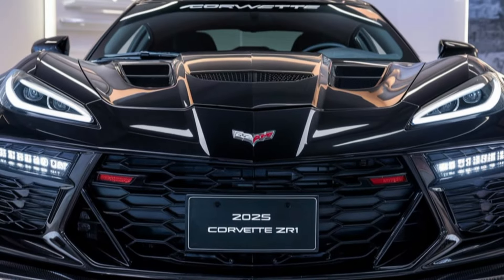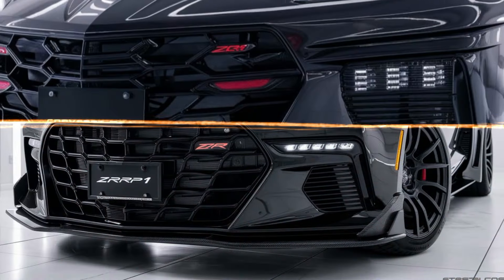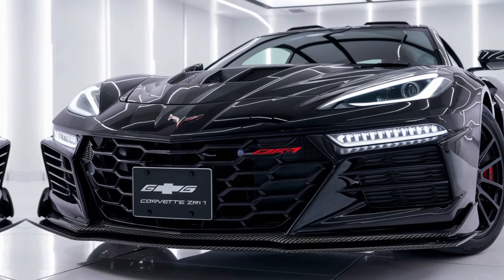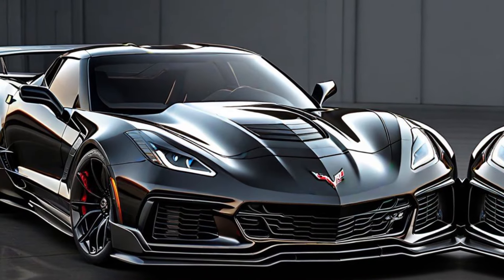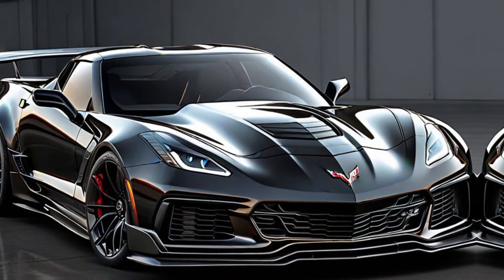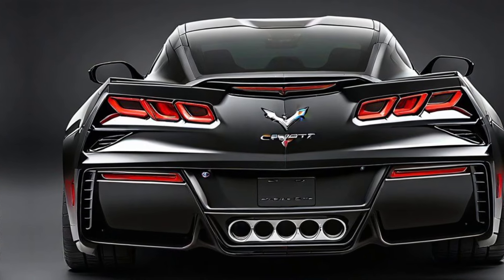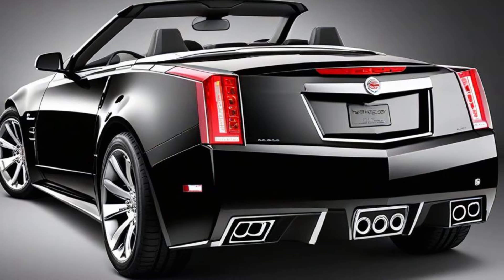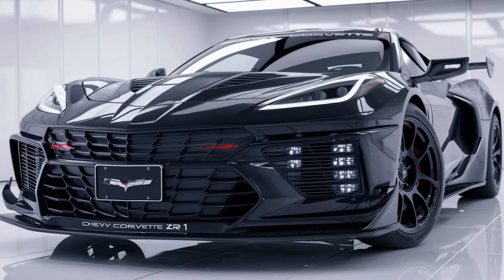2025 Chevrolet Corvette ZR1 First Look:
The 2025 Chevy Corvette ZR1 is here, and it’s rewriting the rules of performance! With a jaw-dropping 850 horsepower from its 6.2L supercharged V8 engine, this is the fastest and most powerful Corvette ever built. Designed for both the road and the track, the ZR1 combines cutting-edge technology, precise handling, and iconic American engineering to deliver an unparalleled driving experience.

In this video, we take you on an exclusive tour of the 2025 Corvette ZR1, from its bold exterior design to its race-inspired interior. You’ll see it in action as we test its performance on the open road and the track. Is this the ultimate American supercar? Watch now to find out!

💥 Key Highlights:

850 HP, 6.2L supercharged V8 engine

0–60 mph in just 2.5 seconds

Aerodynamic design with carbon-fiber accents

Track-tuned suspension and carbon-ceramic brakes

Cutting-edge interior with a 12-inch digital display and Track Mode

Is this the Corvette we’ve all been waiting for?